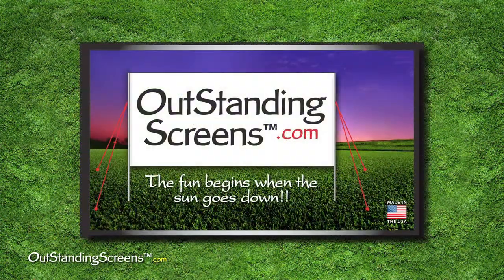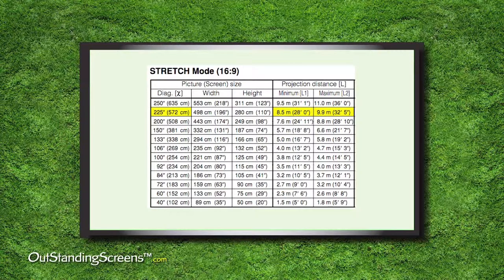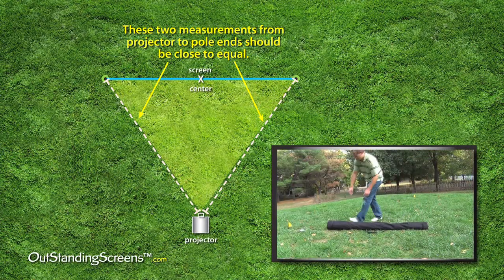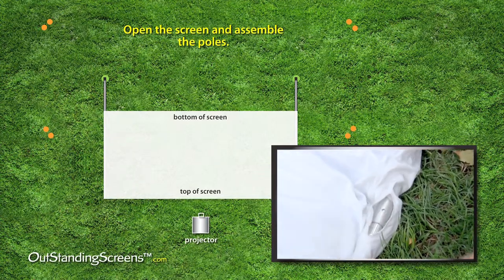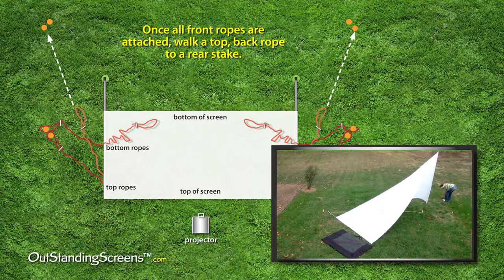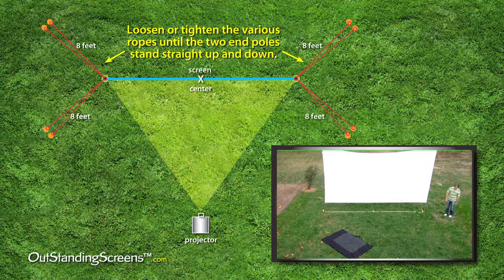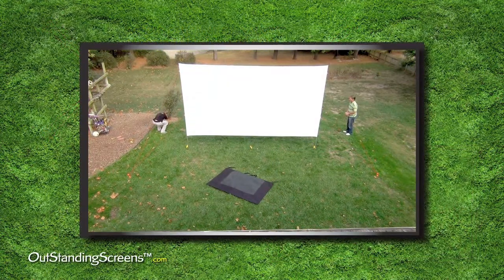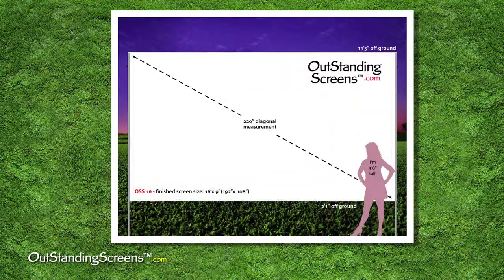OutStandingScreens setup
Set up video for a 16'x9' Outstanding Screen for your outdoor movies. This outdoor movie screen is a full 220". If you need an outdoor projection screen, go to outstandingscreens.com and learn about how to set up your own outdoor theater.